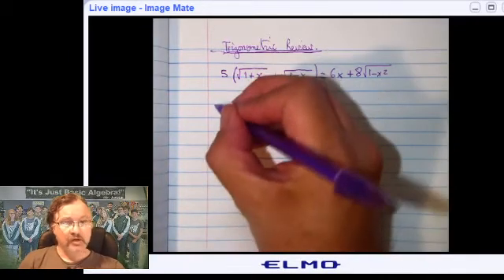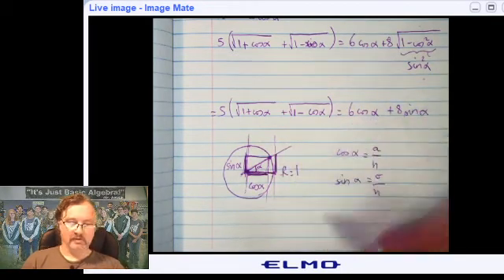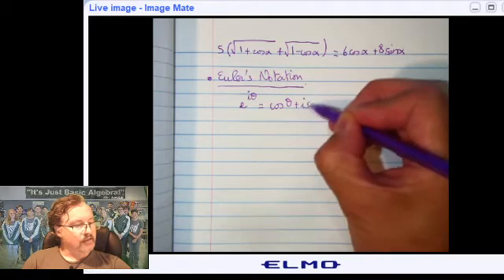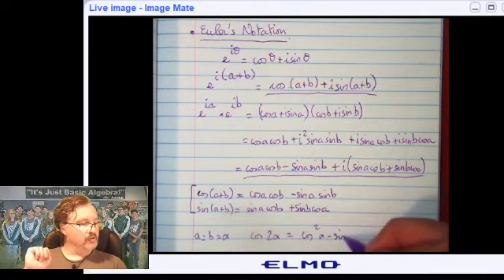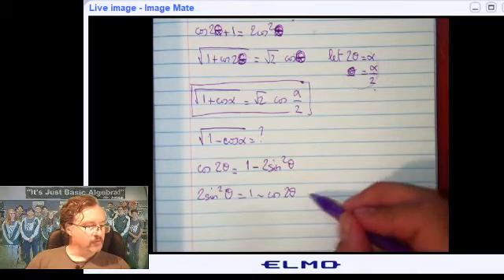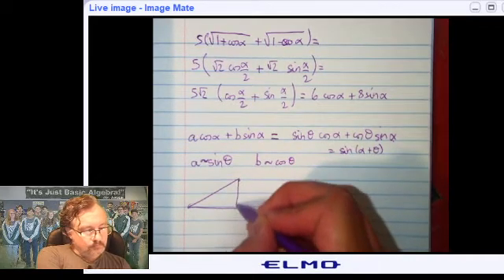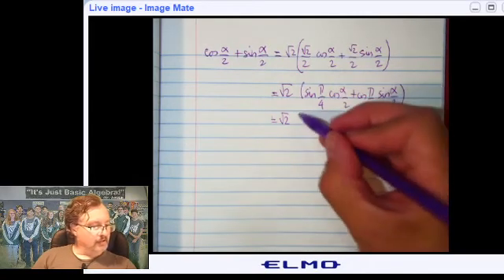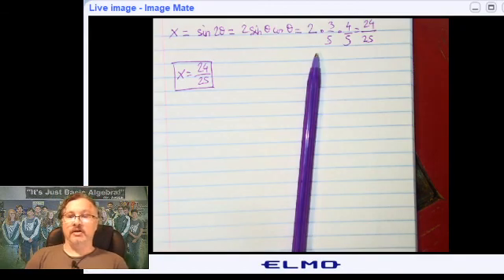trigonometry review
You can learn the proofs for all trig formulae in this video